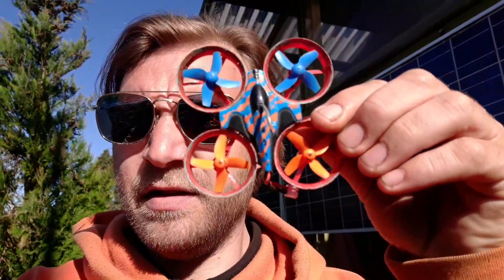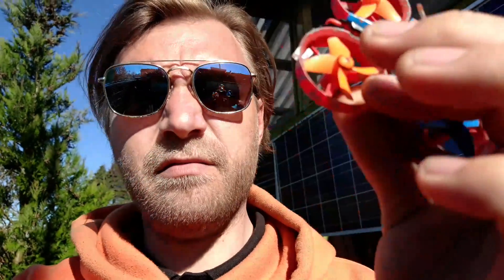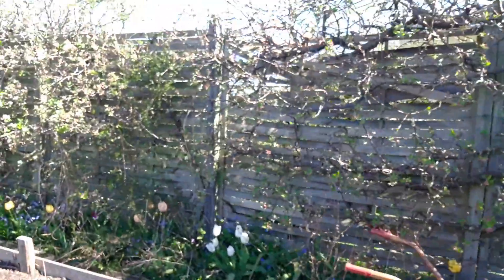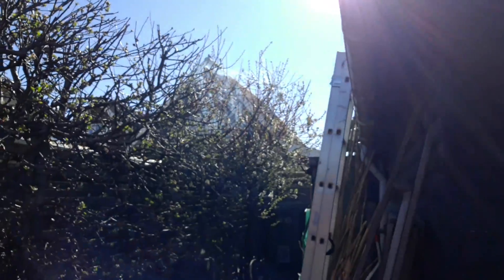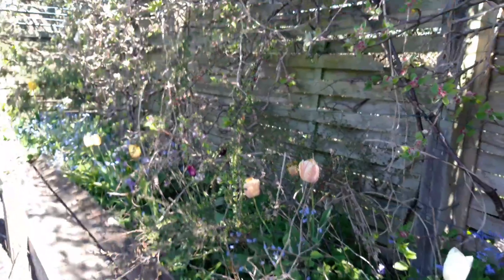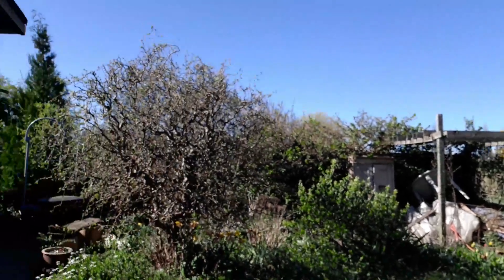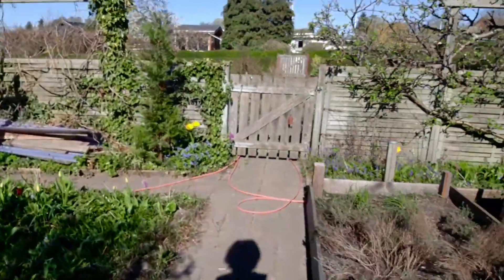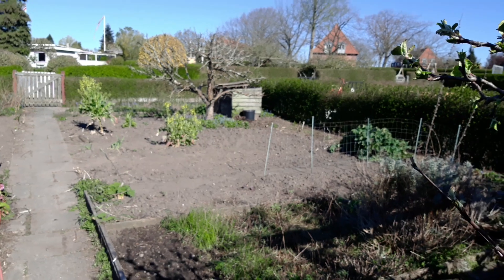The homestead garden.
Video of the homestead garden where all the magic happens.